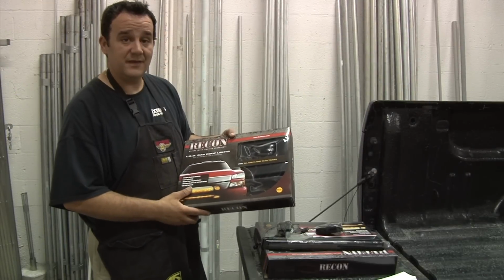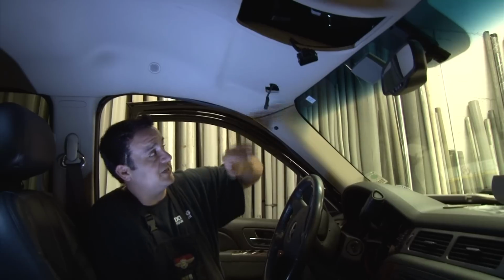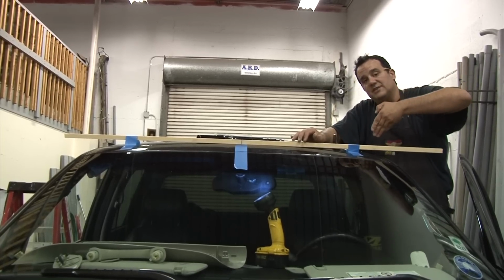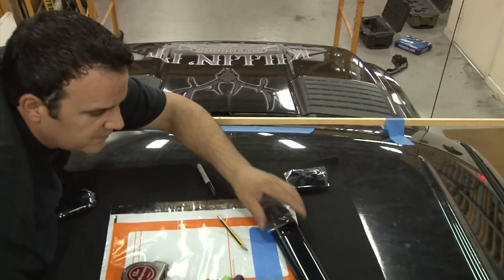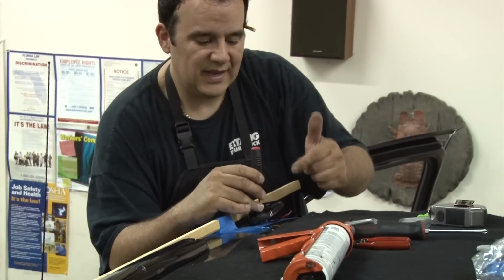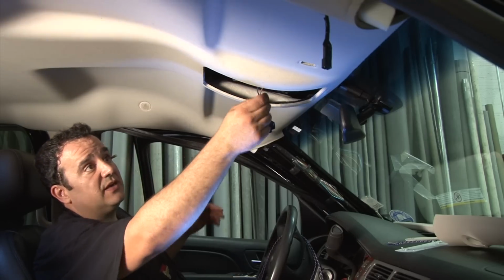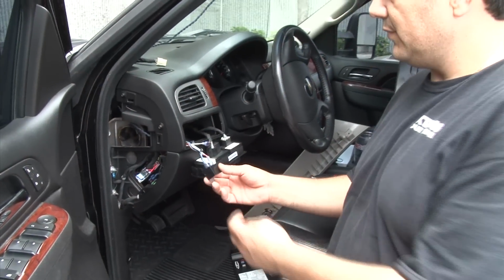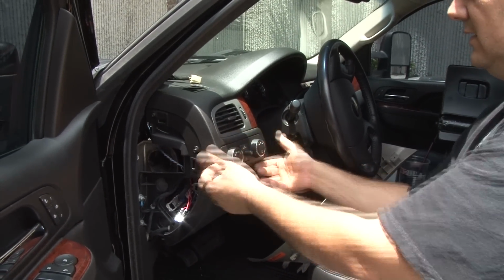Chevy Cab Roof Light Install Silverado / GMC Sierra Part # 264156BK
RECON Truck Accessories 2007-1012 Chevrolet Silverado & GMC Sierra Cab Roof Light Installation Video. Part # 264156BK Smoked Cab Lights Step-By-Step How-To Install Cab Roof Lights on a Truck that DID NOT Come w Factory Installed Cab Lights.